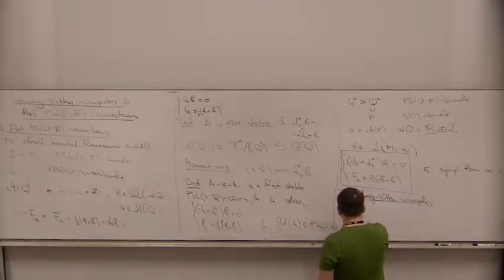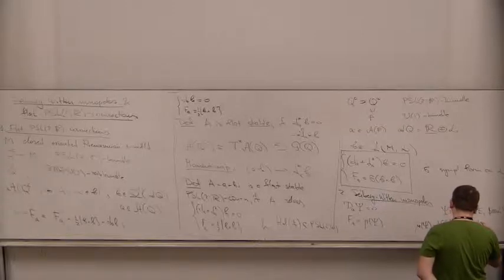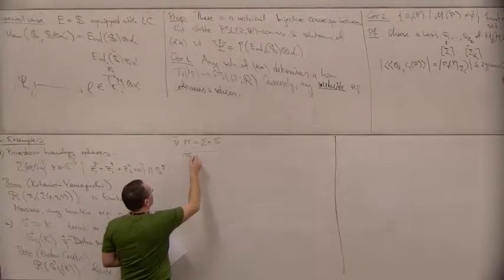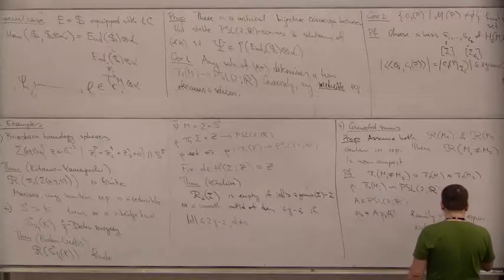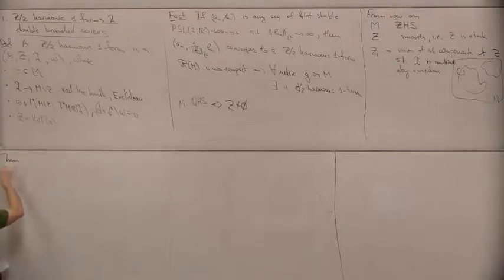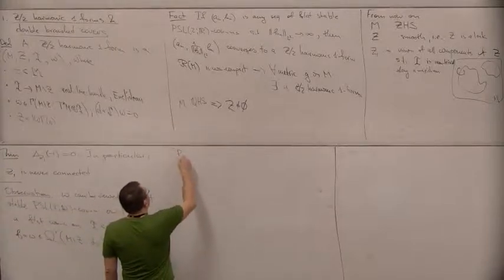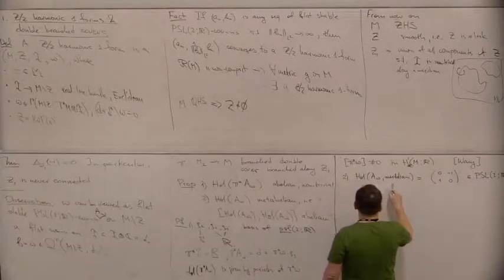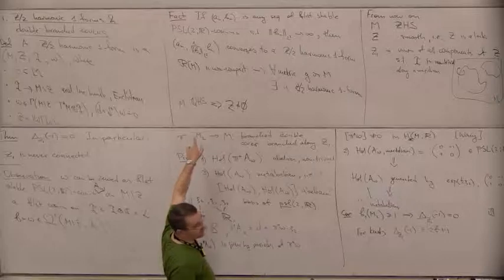Andriy Haydys - Seiberg-Witten monopoles and flat PSL(2,R) connections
Simons Collaboration on Special Holonomy in Geometry, Analysis, and Physics
ABSTRACT: I will talk about a relation between the Seiberg-Witten monopoles with two spinors and flat PSL(2,R)-connections. This relation can be used to obtain some explicit examples of moduli spaces of the Seiberg-Witten monopoles with two spinors as well as to get some insight into degenerate solutions, which, in this case, are the so called Z/2 harmonic 1-forms.